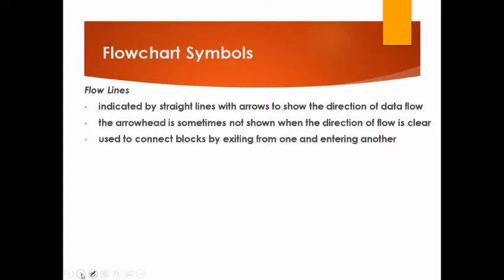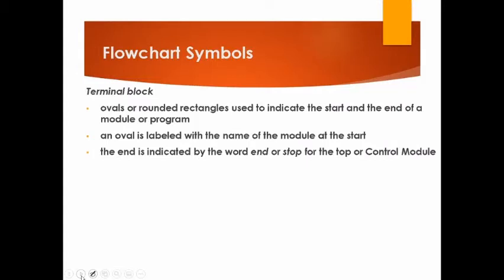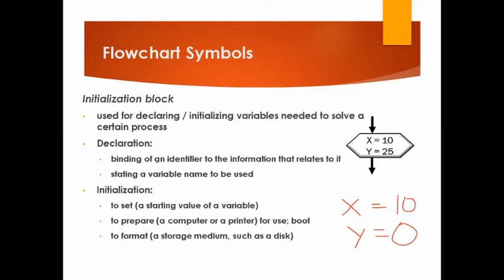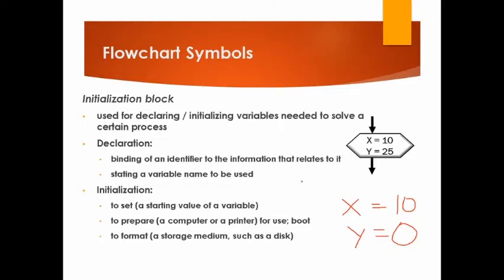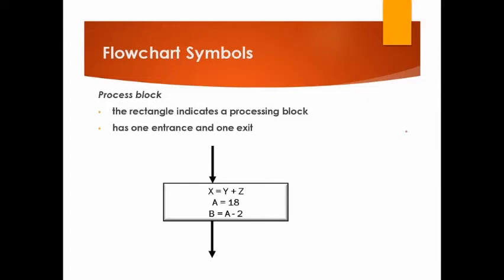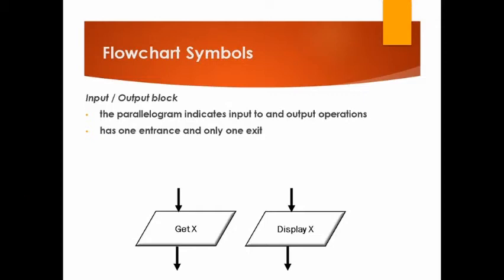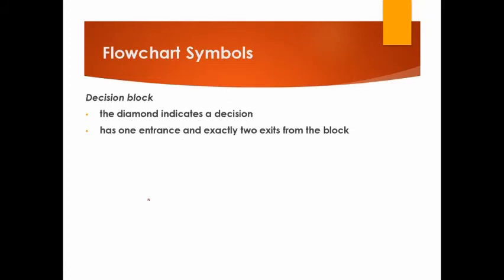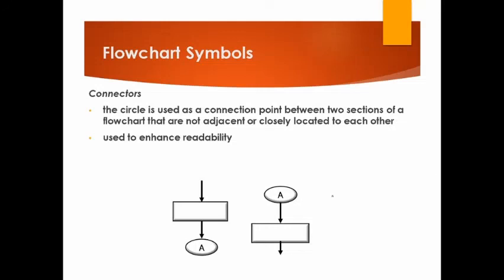1.2 Logic Formulation - Algorithm Part II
This video talks about the definition and function of an Algorithm.